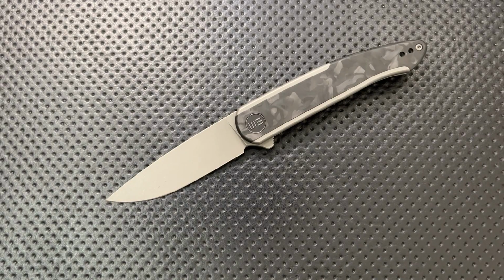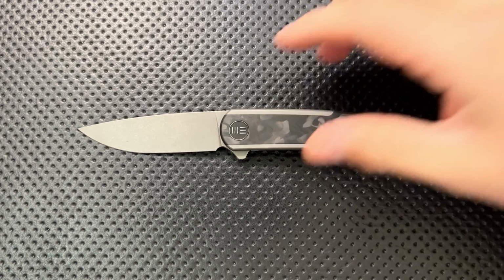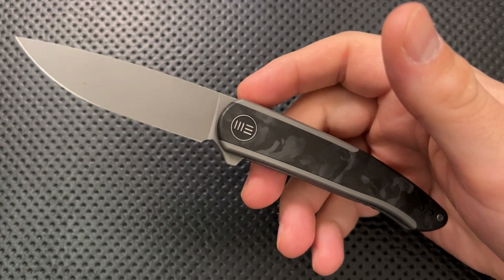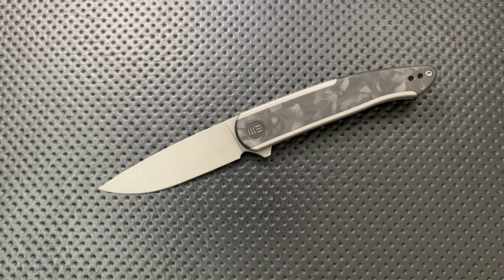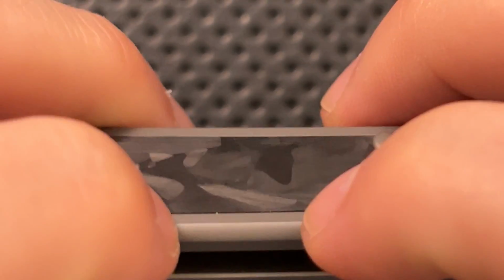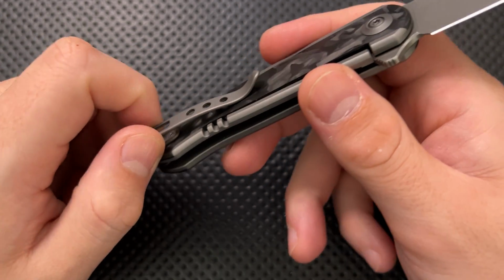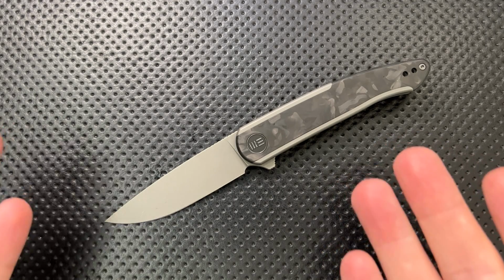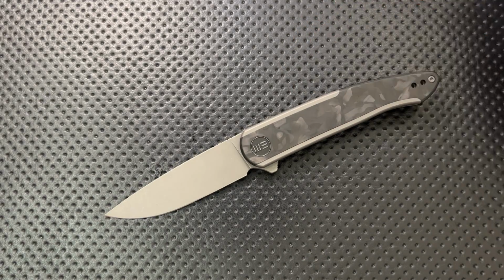The WE Knives Smooth Sentinel Pocketknife: The Full Nick Shabazz Review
Today, we'll take a look at knife from WE which is very thin, very carryable, and very good, the WE Smooth Sentinel.